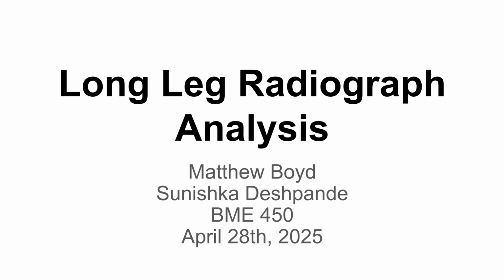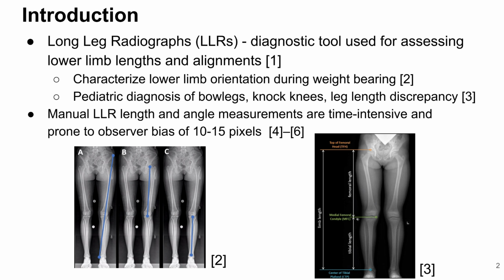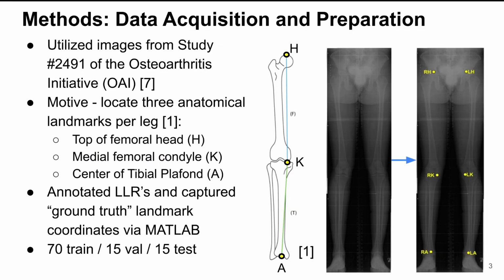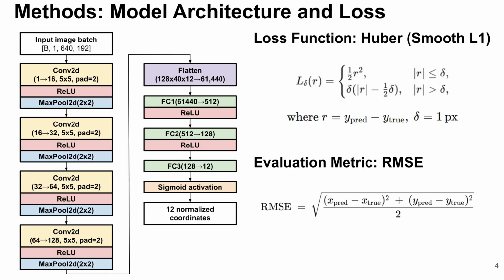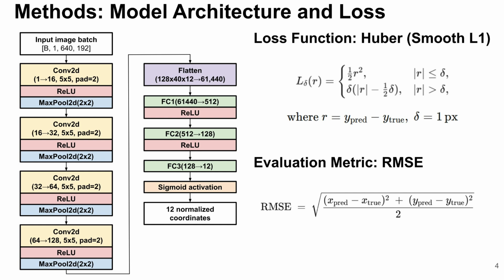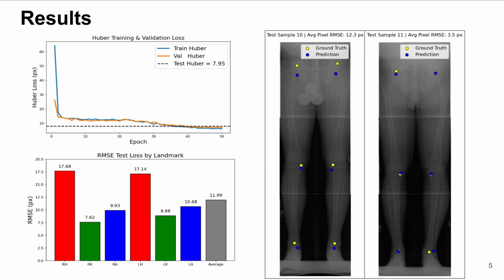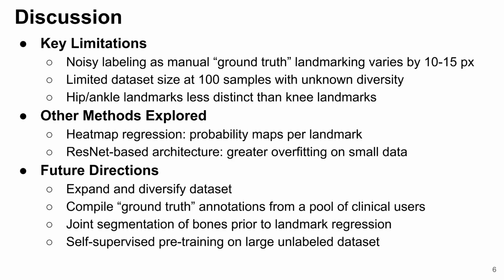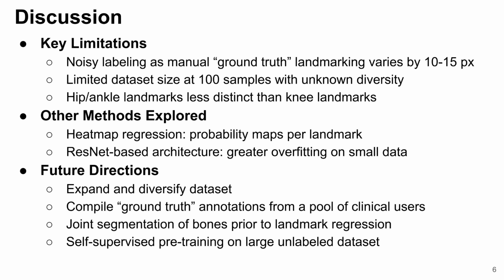Long Leg Radiograph Analysis using a Convolutional Neural Network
Purdue University BME 450 Final Project
Authors: Matthew Boyd and Sunishka Deshpande